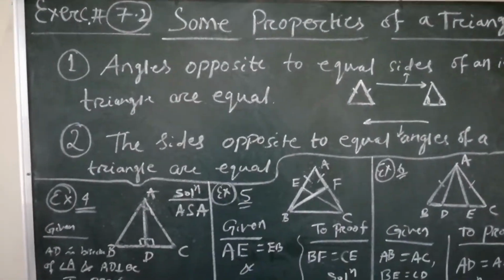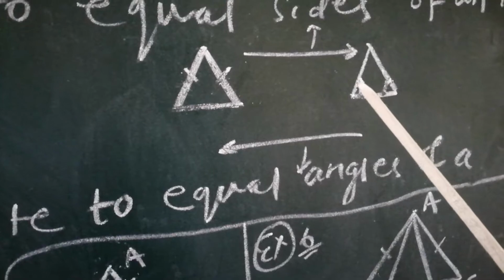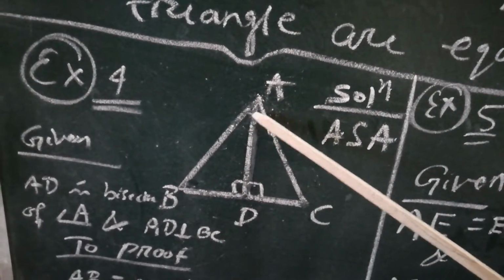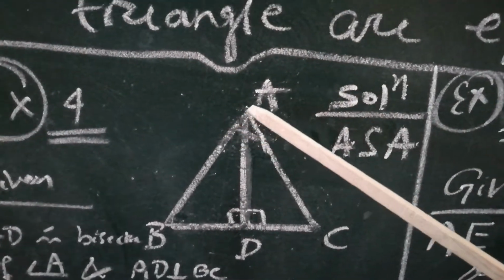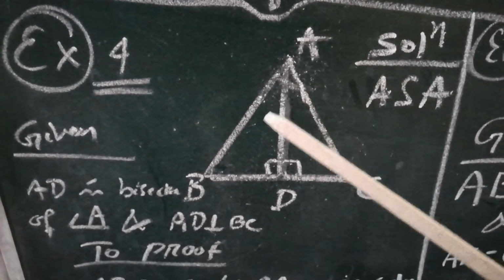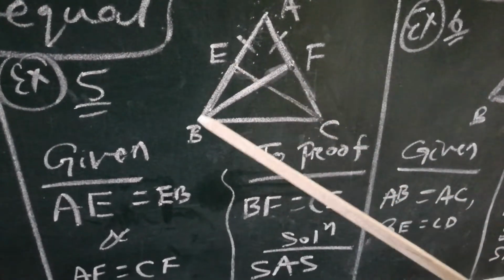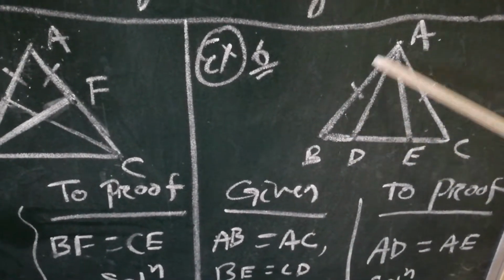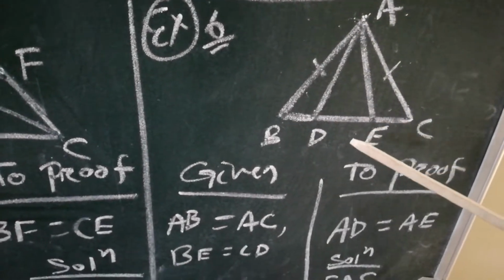Theory behind Exerc. 7. 2 of 9th Class Maths CBSE